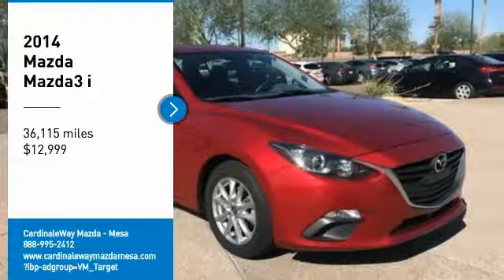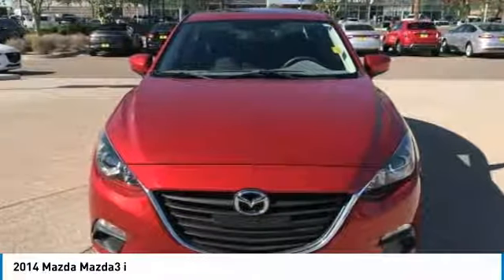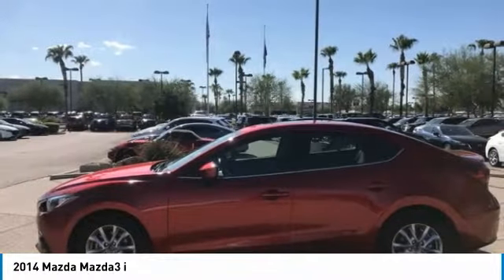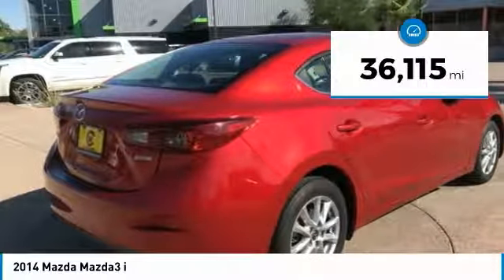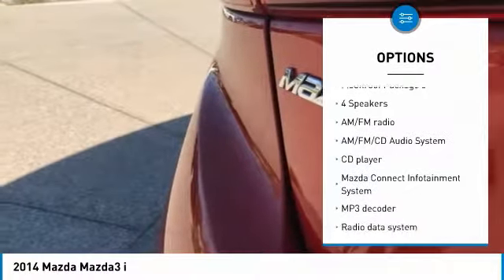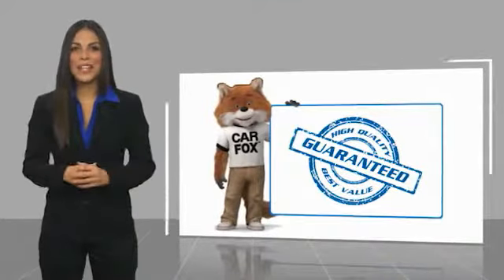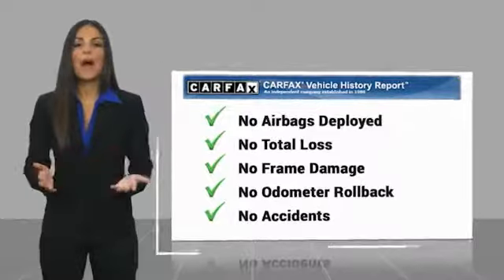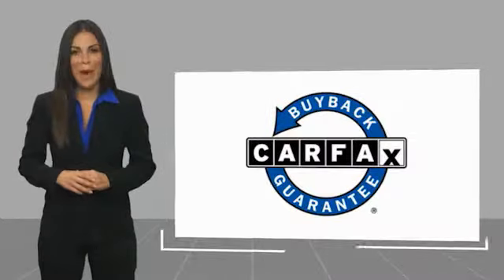2014 Mazda Mazda3 2014 Mazda Mazda3 i FOR SALE in Mesa, AZ MK1170AA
6343 E. Test Drive

Clean CARFAX. Red 2014 Mazda Mazda3 i Touring FWD 6-Speed Automatic SKYACTIV-G 2.0L 4-Cylinder DOHC 16V Mazda3 i Touring, 4D Sedan, SKYACTIV-G 2.0L 4-Cylinder DOHC 16V, 6-Speed Automatic, FWD, Red, Black w/Cloth Seat Trim.  Recent Arrival! 30/41 City/Highway MPG  Awards:     2014 KBB.com 10 Coolest New Cars Under  18,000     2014 KBB.com 10 Tech-Savviest Cars Under  20,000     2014 KBB.com 5-Year Cost to Own Awards Stop by CardinaleWay Mazda Mesa today! Reviews:     Its 3rd-generation remake has given the Mazda3 a far more engaging personality that encompasses both its visual and functional elements. The new Mazda3 drives as great as it looks, and introduces new technology and safety features not found in any of its current class rivals. Source: KBB.com     In the world of compact cars the Mazda3 is the true driver s bread and butter. Available in 2 unique models including a 4-door sedan with up to an EPA-estimated 40 MPG Hwy and a 5-door hatchback with a spacious interior. From sporty wheels to its sleek clear-lens taillights, Mazda3 masterfully blends function with design. Heated side mirrors, unobtrusive rain-sensing windshield wipers and bright-tipped dual exhaust outlets are just some of the standard features that sit atop the stylish 18-inch alloy wheels on s Grand Touring. Mazda3 s cabin was designed to excite before you even rev the engine, boasting a spacious interior; stylish, ergonomic seating and a dashboard full of available features including dual-zone automatic climate control and a one-touch power moonroof, Keyless Entry & Start System and Welcome Lighting System, heated front seats and an 6-way power adjustable driver s seat, 60/40 split fold-down rear seating. Mazda s SKYACTIV-G gasoline 2.0L engine produces efficient-yet-uncompromised performance, or for even more power, choose the motorsports-proven 2.5L engine on 4-door and 5-door models. Both come available with 6-speed manual or 6-speed automatic transmission. Enjoy crisp, immersive sound delivered through an available 9-speaker Bose Centerpoint Surround Sound System with AudioPilot ambient noise compensation technology. An available infotainment system with navigation can also connect you to Pandora, Stitcher, and Aha internet radio. With the available Bluetooth hands-free system with voice command, making and receiving calls is as easy as pushing a button and saying hello. You can also receive and reply to text messages with 20 preloaded messages with phones that can integrate with this feature. Source: The Manufacturer Summary     Precise handling; very good fuel economy; quick acceleration; refined interior with intuitive controls; available hatchback body style; many advanced features are available. Source: Edmunds  Vehicle price and availability are subject to change without notice.